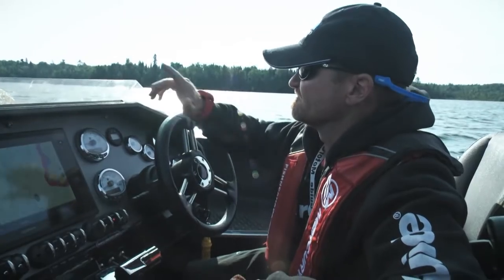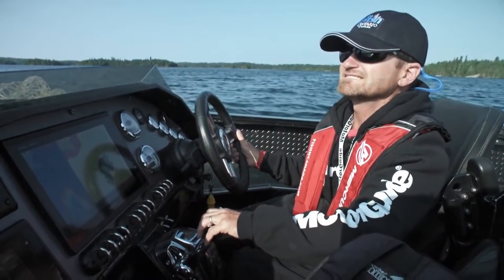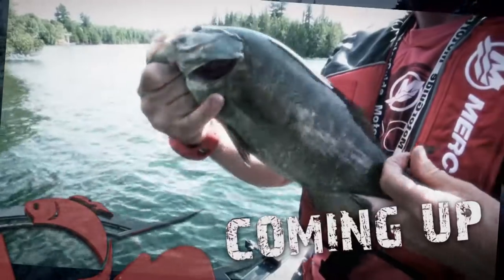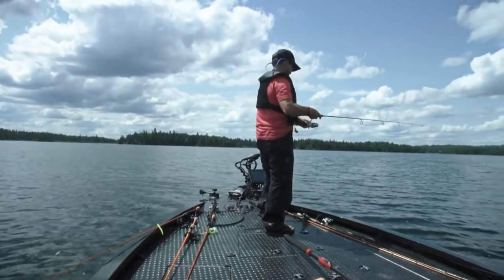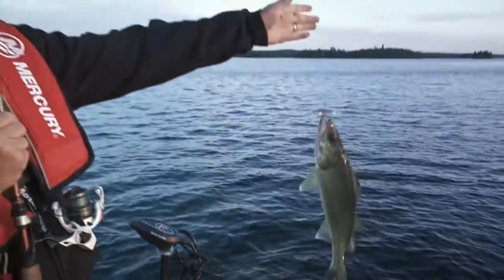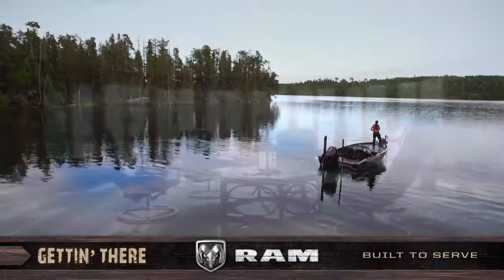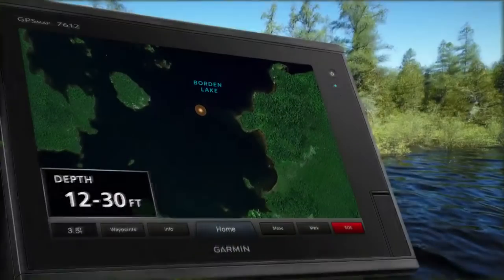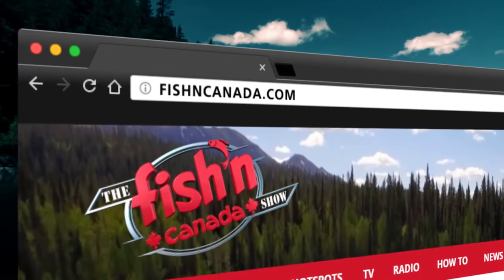Walleye Fishing In The Rain | Borden Lake | Fish'n Canada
Pete Bowman heads to the Algoma region of Ontario to Chapleau Lodge on Borden Lake, where he's faced with some tough to deal with Walleye conditions. He bears down hard and finds a hidden piece of structure, and as well, throws in an obscure Walleye technique to pull off a successful trip.